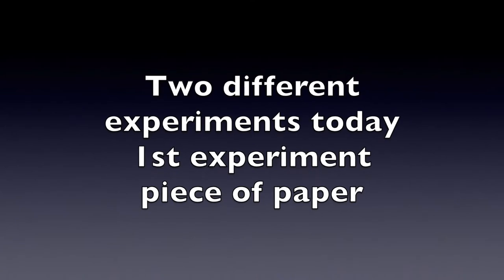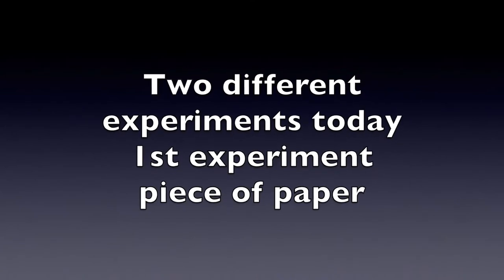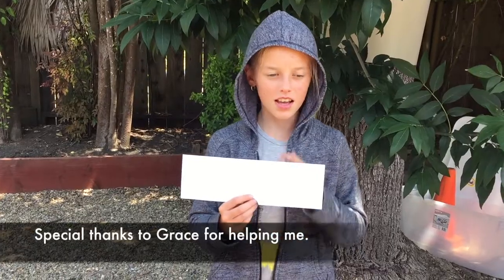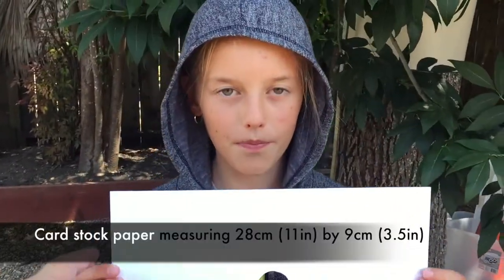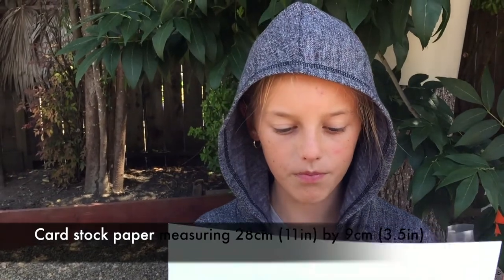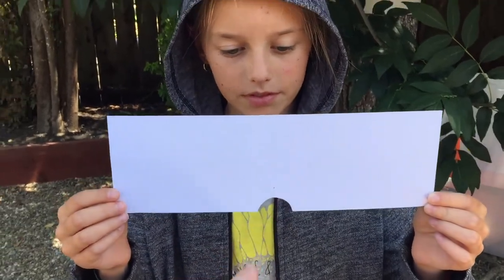How do animals see the world?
Make for parents and teachers

Here’s your chance to find out. It is a real eye-opener!

What to do in this zoology experiment.

Experiment #1

Cut a piece of card stock paper 28cm (11in) long  by 9 cm (3.5 in) wide

2) Cut an arch halfway on the card to fit your nose.

3) Put the card to  your face. Your nose must fit in the arch, and the card must touch your forehead.

4) Bend the sides of the card slightly away from your head.

5) Flex the ends of the card so what you see is clearly in focus.

6) What is different about the way you now see things?

What’s happening
You can see from either side of your head at the same time.

Experiment #2

1) Cut two egg holders from the carton

2) Using a skewer, make a hole in the bottom of each holder about 0.5cm (1/4 in) across. Make sure the holes are a little off center.

3) Put an egg holder over each of you eyes so the hols point in opposite directions.

Whats happening
You can see in two different directions.Why the position of an animals eyes changer over time to suit its needs.
Our eyes are placed up front. This gives us binocular vision and depth perception. This was vital for an animal that once swung through the trees.
* Animals like horses and rabbits have eyes high and to the sides of their head. This lets them see nearly 360 degrees, as well as far about their head. They have a small blind spot directly in front of their face, but forward placed nostrils and big ears make up for that. Chameleons see in different directions at the same time. This way they can watch for danger out of one eye and search for food with the other.

FUN FACT
A television screen shows 24 pictures a second. because a fly sees 200 images a second, a fly watching TV sees it as still pictures with darkness in-between. For a fly’s eye view, try to flicker your eyelids very fast. An eagle can see a rabbit from about 1.6km (1 mile) away.